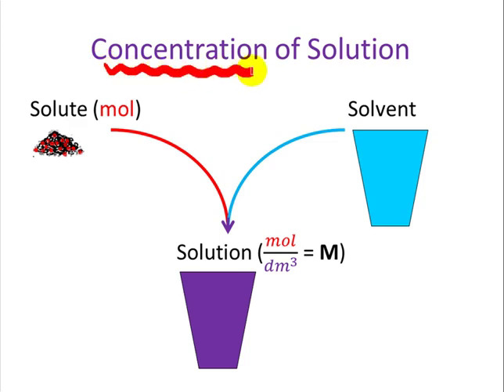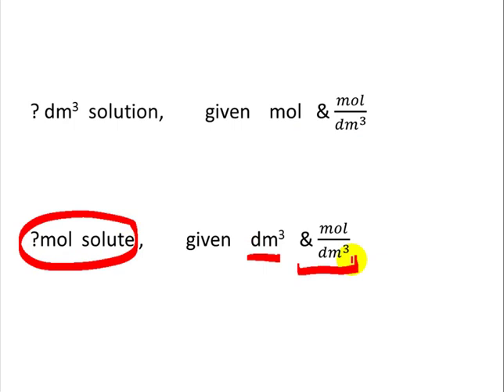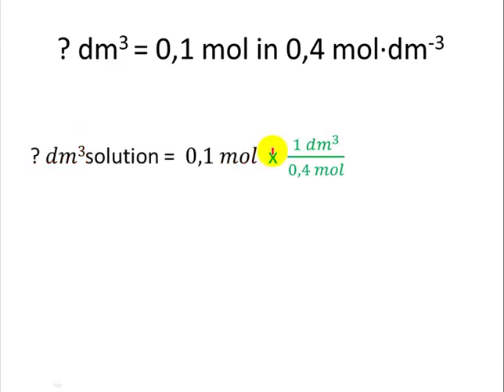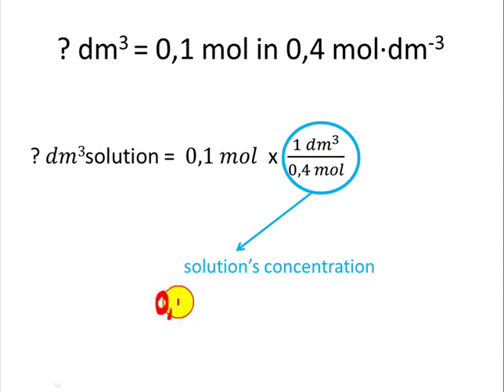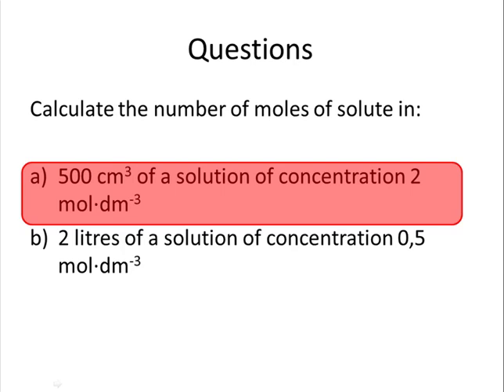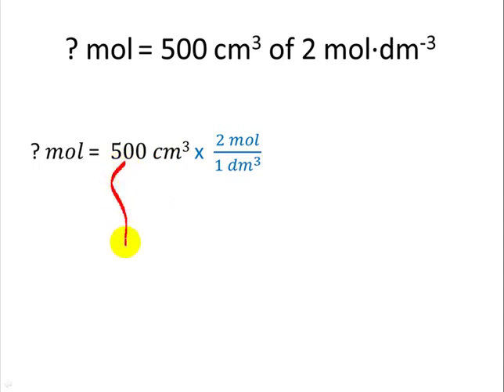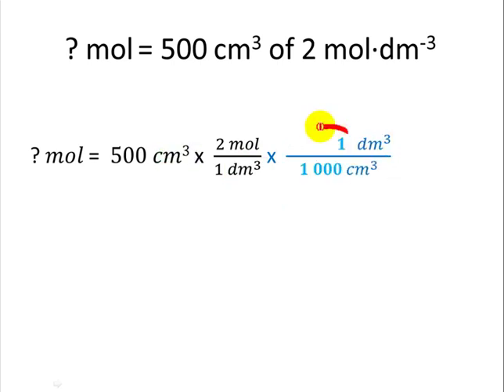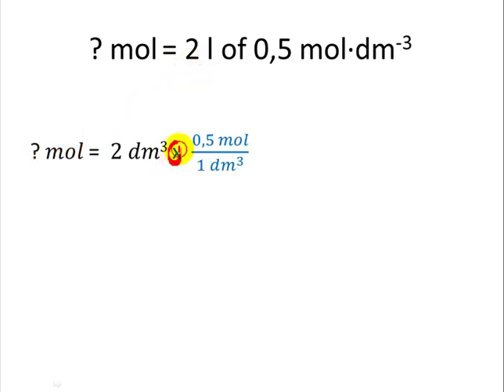Calculate moles solute | Concentration | Solutions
Worked example | Order interactive pdf or printed Stoichiometry workbook and memo